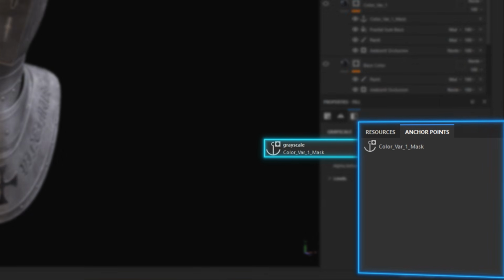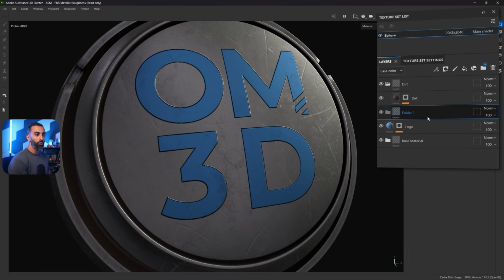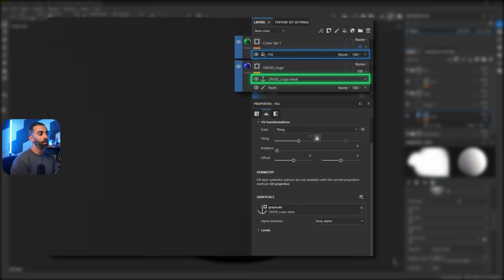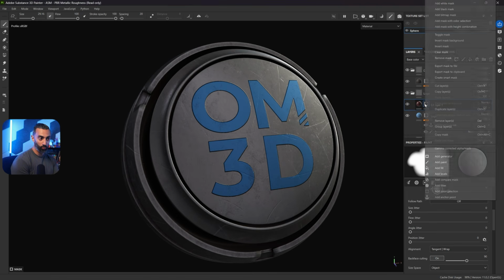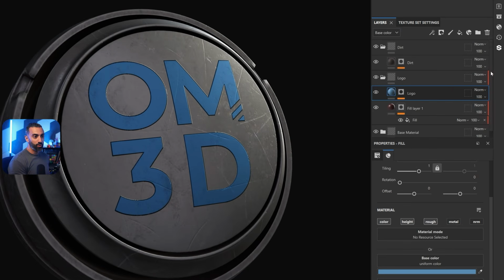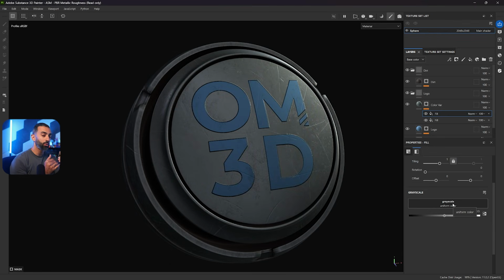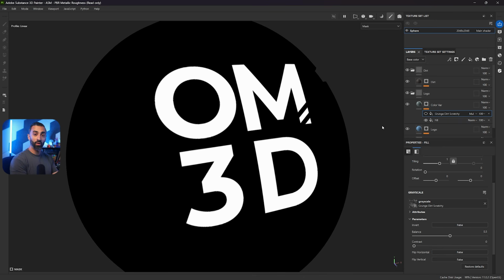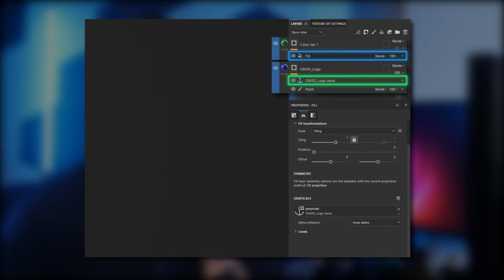Substance Painter Anchor Points - Workflow Game Changer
Anchor Points are one of the most powerful tools in Substance Painter, but they’re often misunderstood. In this video, I break down how to use them in a clean, non-destructive workflow so your masks, roughness, and detail all stay in sync.

This is a core part of any game art workflow and something studios expect you to understand.

Software used in Tutorial:

Blender 4.5.3
Substance Painter 11.0.2

Chapters

0:00 Why Anchor Points are so powerful
0:30 Mask Setup
1:07 What is an Anchor Point
1:30 How to setup an Anchor Point
3:00 Anchor Points in Practice - Blending Masks
4:10 Anchor Point Summary
4:30 Learn More in the Full OM3D Game Art Program
5:20 Outro